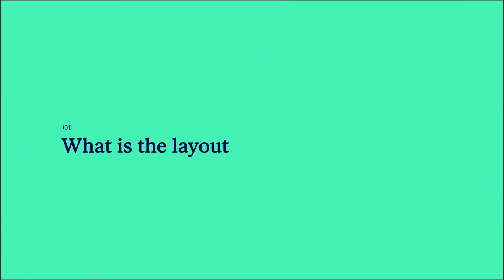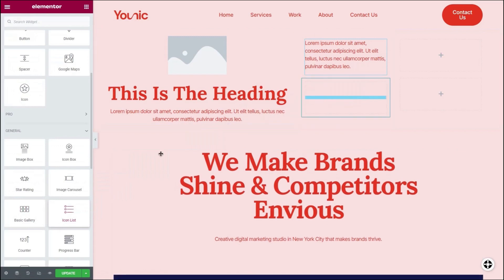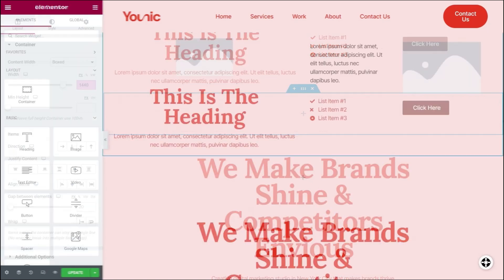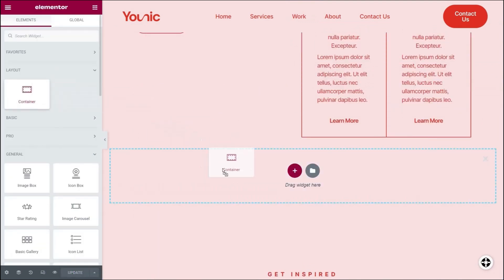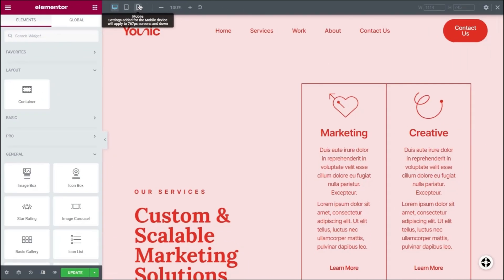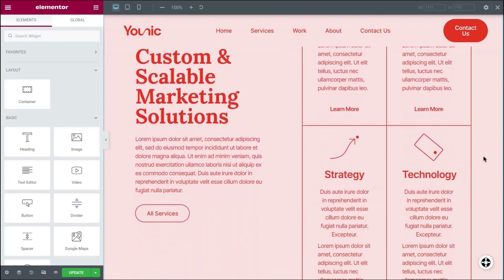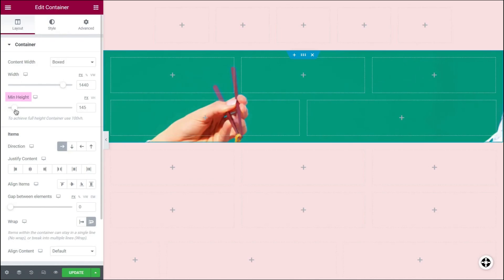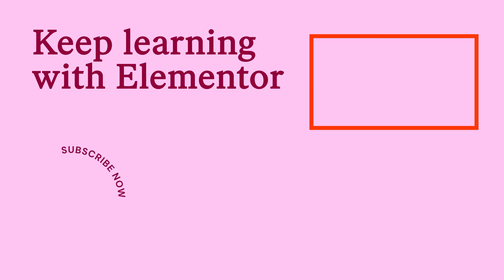Containers- Introduction to layout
The first step in building your page is to create the layout.
This video will explain what  a layout is, how the page's width and height are set, and provide you with an overview of some of the Flexbox Container’s characteristics you should familiar with before you start creating your page's layout.

Visit our Help Center for the full guide on how to learn about Flexbox Containers

***A short guide to the ‘Introduction to layout with containers’ series:

Introductions-
The first 5 videos contain basic knowledge and concepts for beginners in regards to building a page, layout, and flexbox containers.

Settings-
The last 4 videos focus on the flexbox container’s settings and capabilities.

Chapters:
00:00- In this video
00:14- What is the layout
00:45- Width and height
02:27- Container characteristics